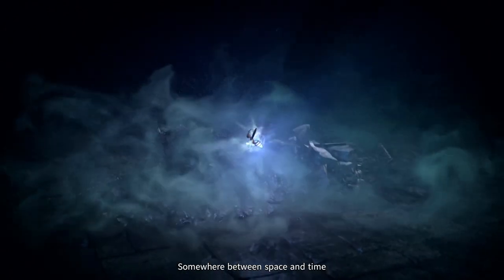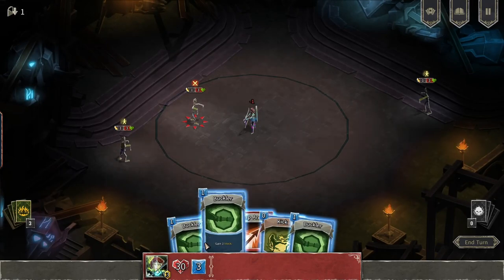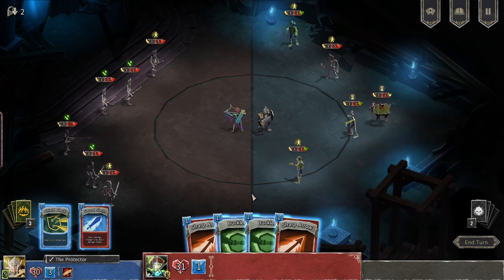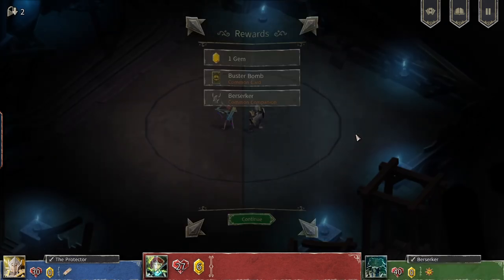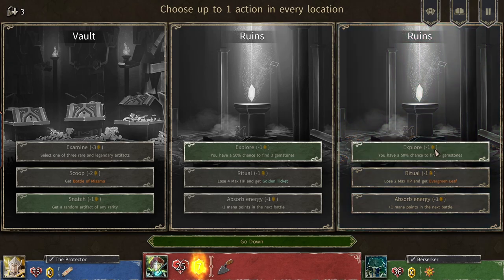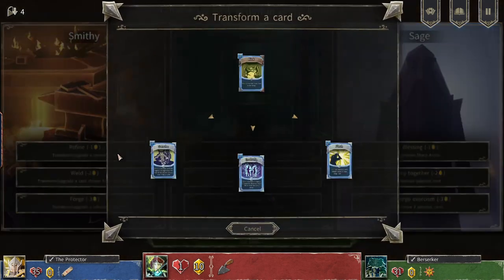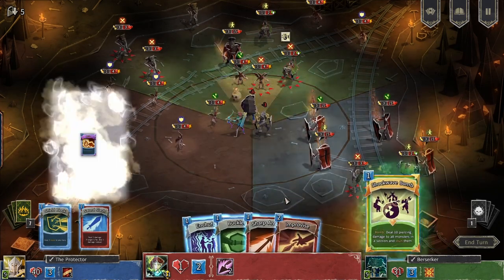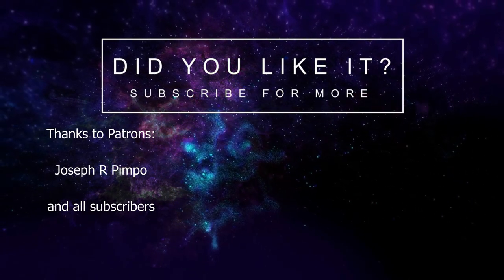Evna Plays Book of Demons Hellcard Episode 1 (Early Access)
🔥 Fight the Infernal Forces | Book of Demons: Hellcard 📜
Join Evna as we explore Book of Demons: Hellcard, a unique deck-building roguelike set in a dark and demon-infested world. Assemble your deck, face relentless foes, and strategize your way through nightmarish dungeons. Will you survive the hellish onslaught and emerge victorious?

🔔 Subscribe to embark on a card-driven adventure in Book of Demons: Hellcard, where every choice and card played can turn the tide of battle and shape your journey through the demonic realms.

About the Game:
Book of Demons: Hellcard is a deck-building roguelike that combines strategic card play with intense dungeon-crawling action. Build your deck, engage in tactical battles, and delve into dark dungeons teeming with demonic creatures.